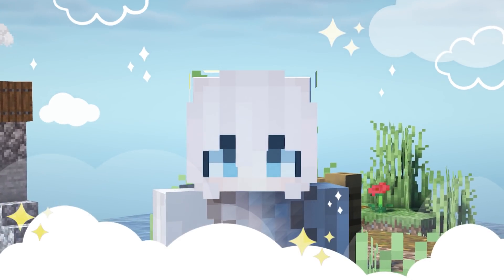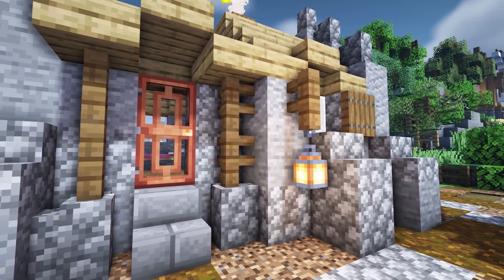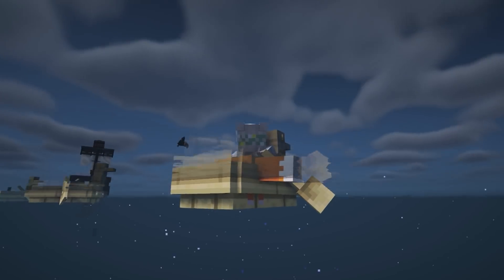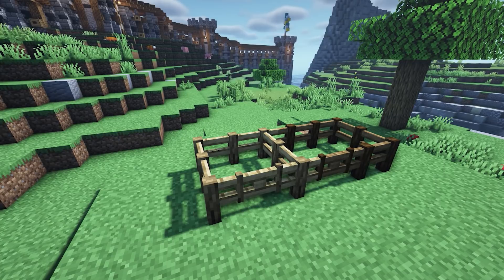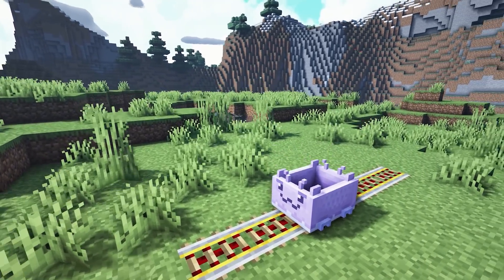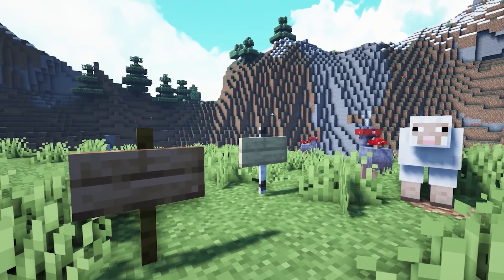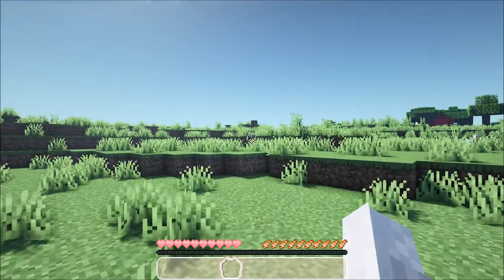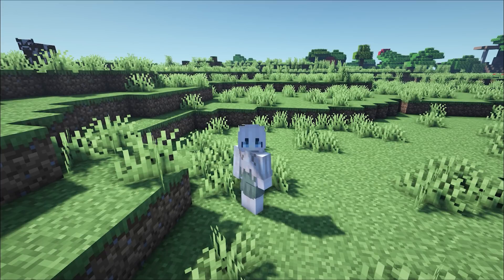TOP 25 Minecraft Resource Packs, Cute Tweaks & Aesthetic Improvements! (1.16.5 - 1.17.1)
☆»  Discord - NEW ONE COMING SOON.

☆» Resources
0:00 Intro
0:25 Beds to hammocks
0:40 Better Saplings
0:48 Better Vanilla Doors
1:02 Witch Rework
1:16 Azelea Boats
1:34 Better Bats
1:45 Swan Boats
2:04 Flower Pots
2:17 Butter and Bread
2:46 Nads Fences
2:53 Candles+
3:02 Lumber Wood Stuffs
3:20 Floral Axolotls
3:28 Space cat minecraft
3:50 Nugget Iron Gollems
4:12 Mooshroom Llama
4:20 Better Signs
4:25 Overlays
4:34 Improved Hostiles
4:57 Guinea Pigs
5:06 Cat Hot Bar
5:17 Better Beds V2
5:28 Uniform Armor
5:37 Aesthetic Boats
5:47 Better Lanterns

Storybook (Prod. by Lukrembo)